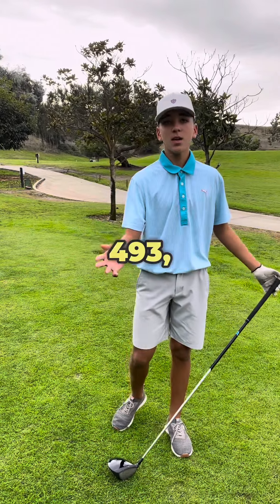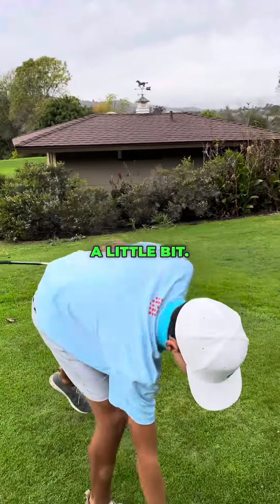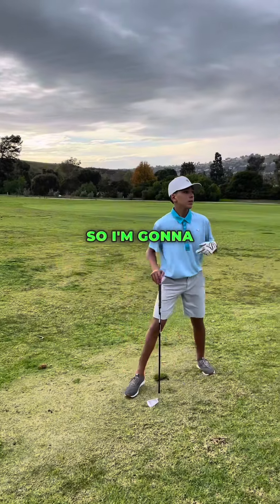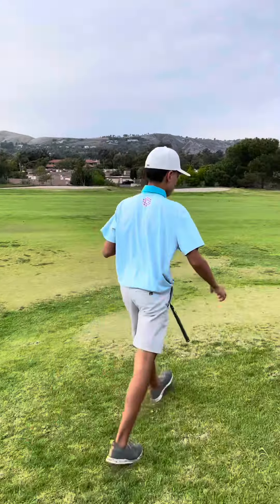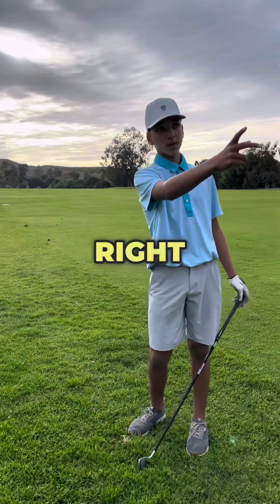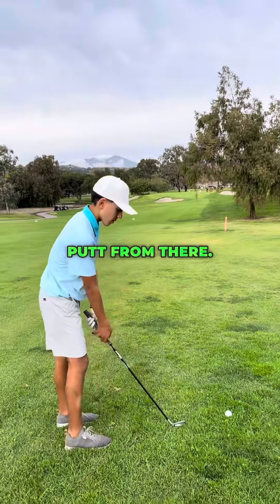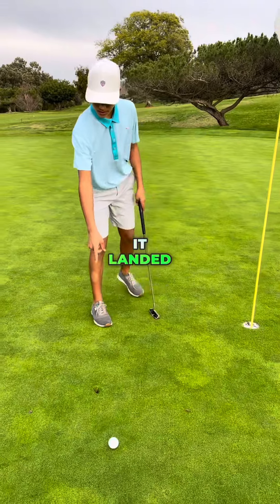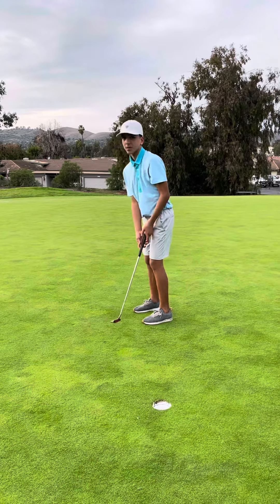Tee Box To The Putt #2 | Anthony Beteta Golf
It all starts with the tee box. Every great golf game begins with a powerful drive to set up your approach. From the tee box to the putt, it's a journey that requires skill, technique, and patience. Enjoy the thrill of the game, the beauty of the course, and the challenge of mastering the game. With every swing, every putt, every round, you're getting closer to the perfect shot.